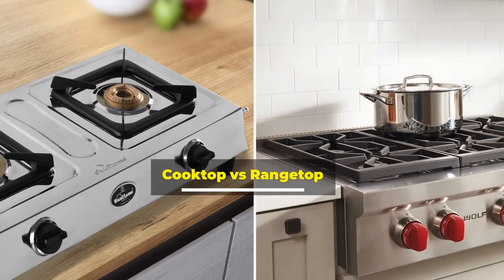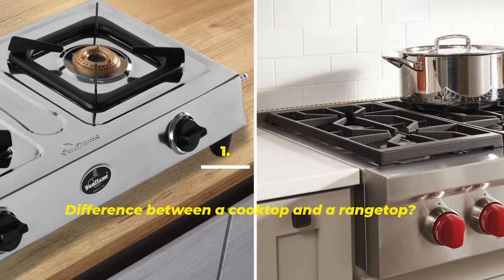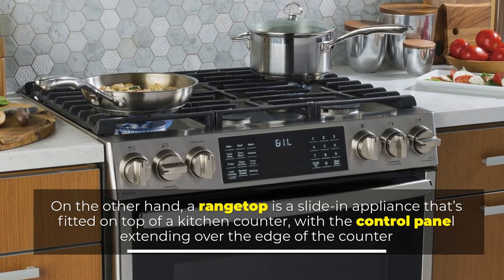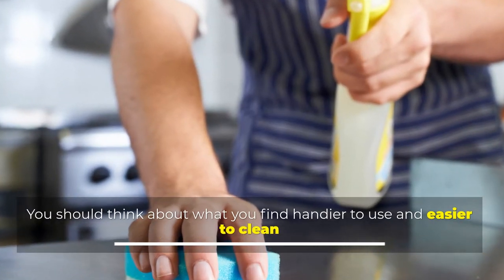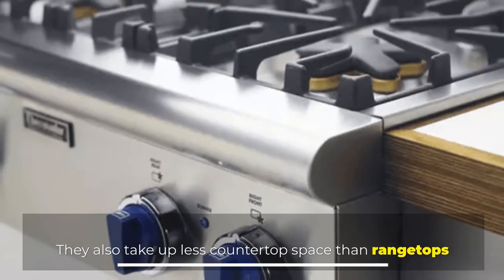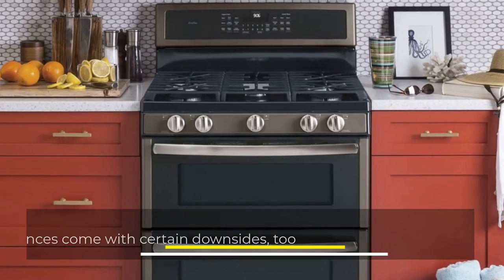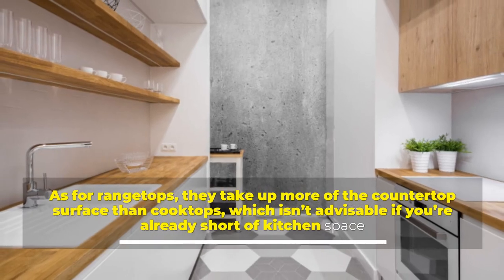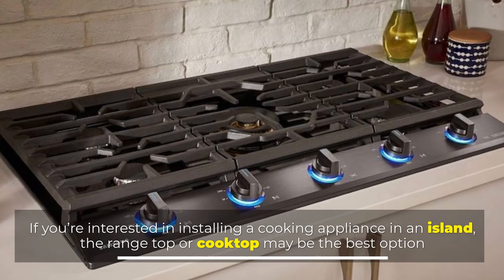Cooktop vs Rangetop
1. Thorkitchen Pro-Style Gas Rangetop
2. Frigidaire FGGC3645QB - Frigidaire Gallery
3. Frigidaire Gallery 36 Inch Stainless Steel Gas Cooktop
4. FOTILE GLS30501 30” Stainless Steel 5-Burner Gas Cooktop
5. Empava 30" Gas Stove Cooktop with 5 Italy Sabaf Sealed Burners

Modern kitchen designs are streamlined, striking, and highly functional, featuring handy cooking equipment and devices that make every homeowner’s life easier. Deciding on a fitting cooktop or range top for your kitchen is very important as this appliance occupies the central position in every kitchen. Let's get started.

Number 1.
Difference between a cooktop and a range top?
Although a cooktop and a range top serve the same purpose, there is a crucial design difference between them. A cooktop is a drop-in appliance, which is placed into a cutout made on the kitchen countertop. It produces the sleek appearance of a long, uninterrupted countertop surface, with knobs facing upwards.

On the other hand, a range top is a slide-in appliance that’s fitted on top of a kitchen counter, with the control panel extending over the edge of the counter. The placement of the knobs in the front is similar to that found in traditional cooking ranges. Rangetops usually have a bulkier appearance, reminiscent of a professional kitchen.

Number 2.
Overall, your preference for the positioning of control knobs is one of the most important things to consider when you’re picking between these two types of appliances. You should think about what you find handier to use and easier to clean. On top of this, there are other minor distinctions between a cooktop and a range top.

Number 3.
Advantages
Cooktops are highly sought after and the manufacturers have found ways to cater to the demand by providing a variety of options. Depending on the type, they can run on induction, electricity, or gas. They also take up less countertop space than range tops.

The main perk of range tops is their powerful heating, which helps reduce cooking time. What is more, the location of control knobs in the front can also be a useful feature. The knobs’ accessibility minimizes the risk of burns because you can reach them without getting near the burners.

Number 4.
Disadvantages
Both appliances come with certain downsides, too. Although all cooktops might seem similar to an untrained eye, their prices vary greatly for good reason. If you don’t assess the features of each device carefully, you could end up with a sub-par cooktop that won’t last. What is more, their knob orientation can pose a danger of scalding or burning.

As for range tops, they take up more of the countertop surface than cooktops, which isn’t advisable if you’re already short of kitchen space. They are also typically more expensive than cooktops because of their advanced heating functions.

Both range tops and cooktops are designed to save space, as neither feature an oven. These are great options for homeowners who have built-in ovens somewhere in their kitchen. If you’re interested in installing a cooking appliance on an island, the range top or cooktop may be the best option.